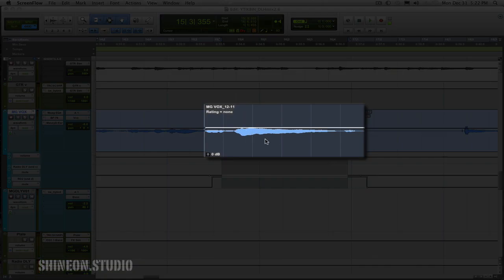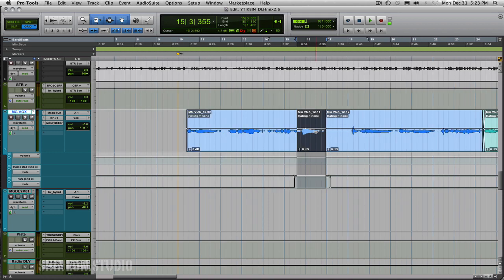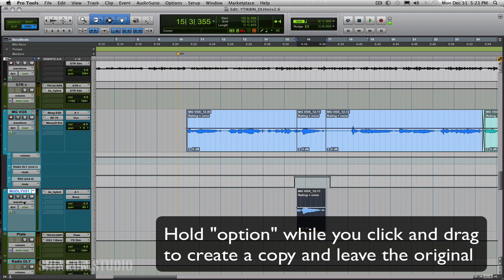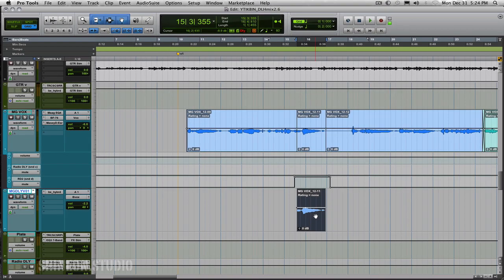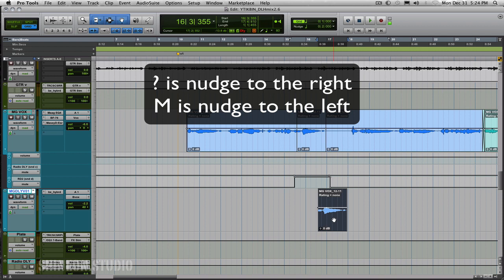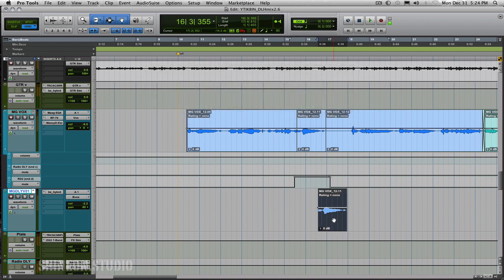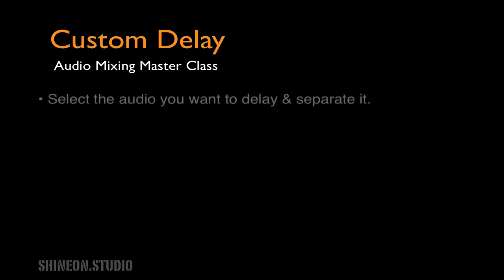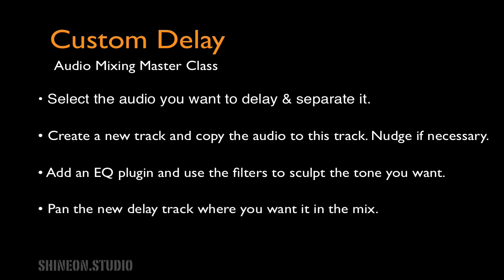Custom Delay • Audio Mixing Master Class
A quick tip on how to make a custom delay using your recorded audio. Get the exact sound you want by creating a dealy that works with your mix. Not a complex idea, but it works quite well if you're not getting what you want from plugins.

More videos are available through our website.